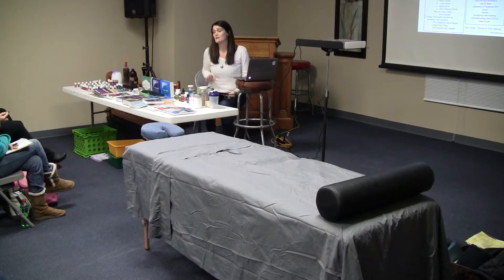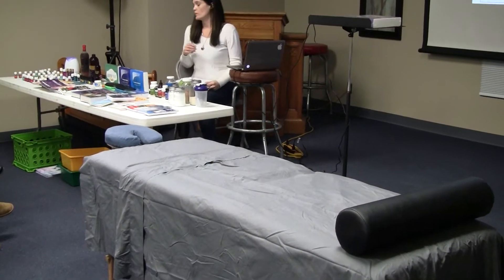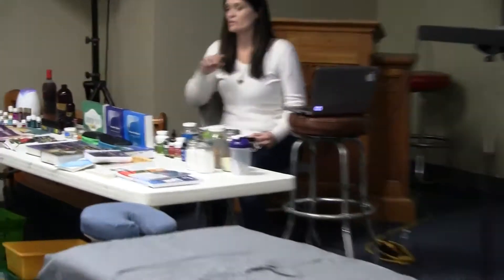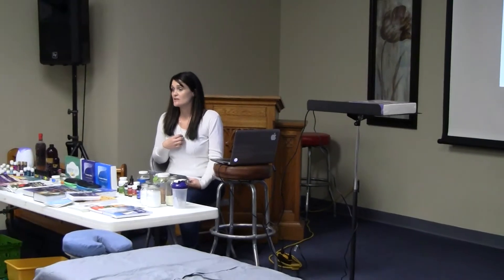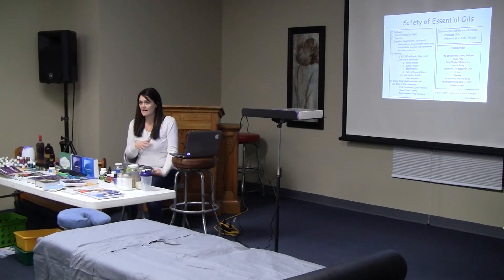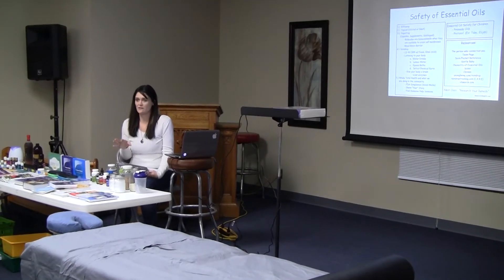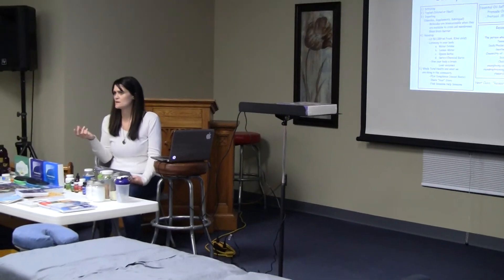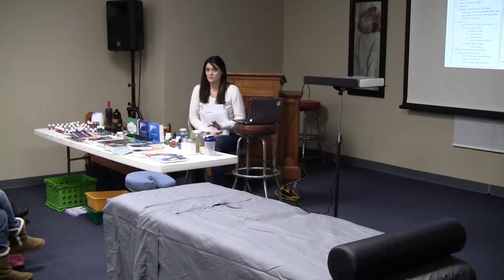Raindrop Class Video 1